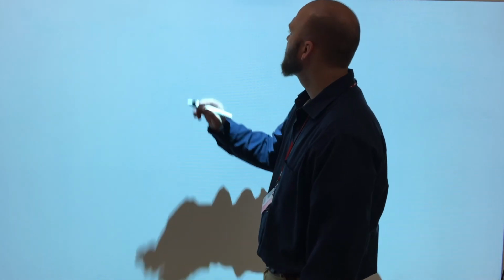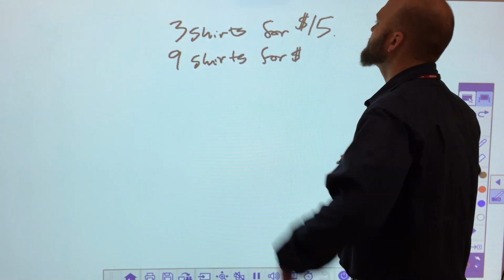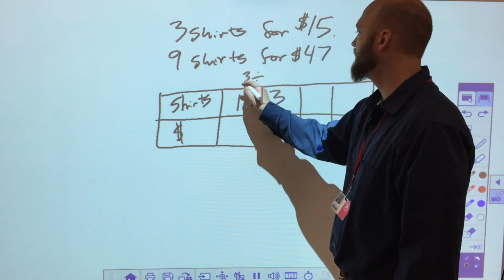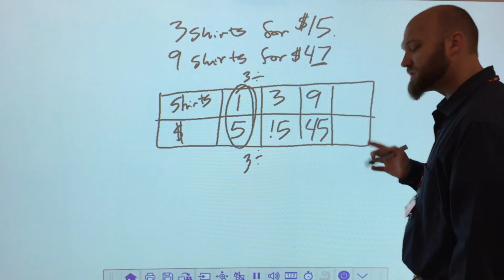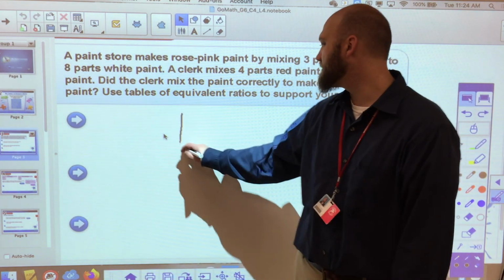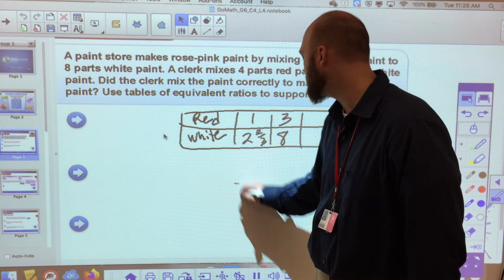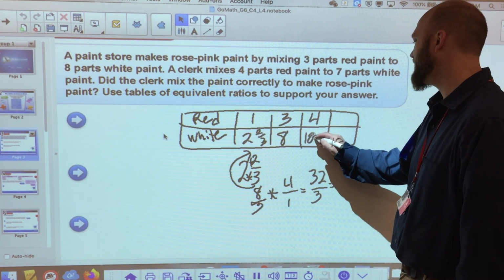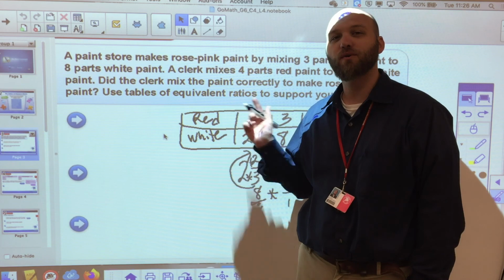Go Math Lesson 4.4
6th grade Go Math lesson 4.4 on rate tables.